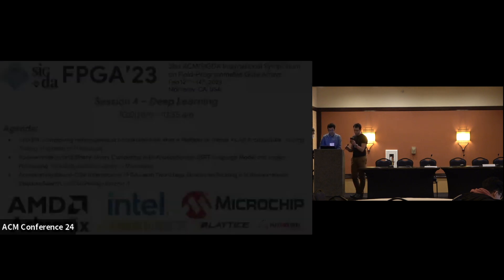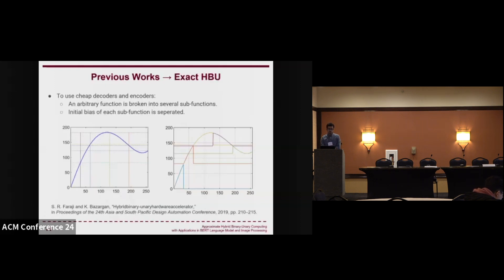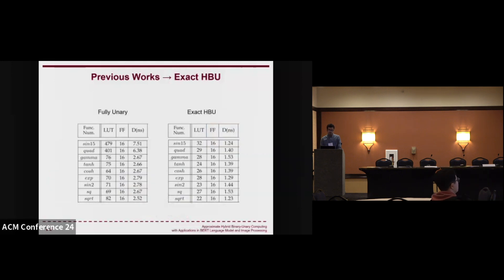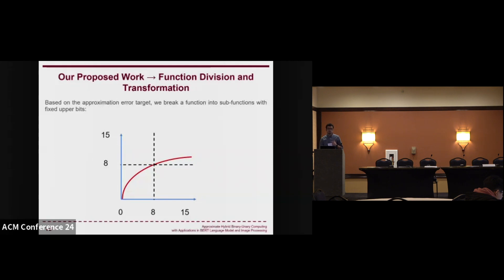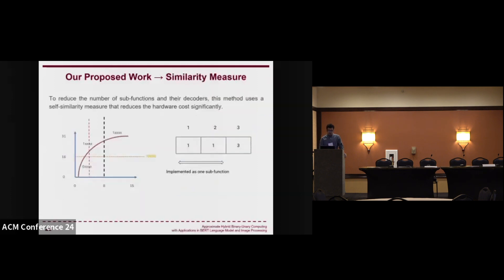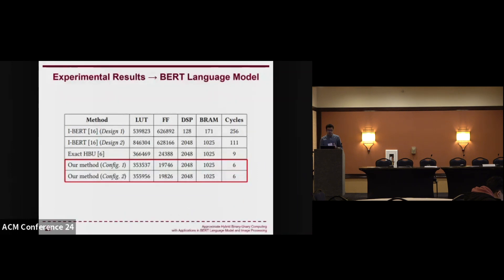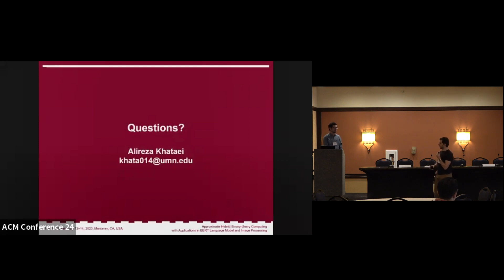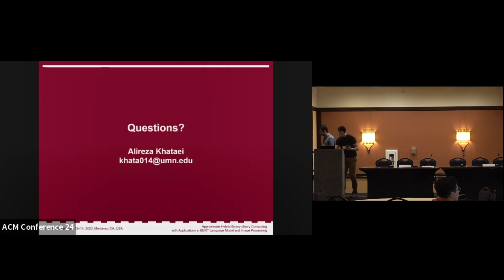[FPGA 2023] Approximate Hybrid Binary Unary Computing with Applications in BERT Language Model [...]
Alireza Khataei University of Minnesota, Minneapolis, MN, USA
Gaurav Singh University of Minnesota, Minneapolis, MN, USA
Kia Bazargan University of Minnesota, Minneapolis, MN, USA

We propose a novel method for approximate hardware implementation of univariate math functions with significantly fewer hardware resources compared to previous approaches. Examples of such functions include exp(x) and the activation function GELU(x), both used in transformer networks, gamma(x), which is used in image processing, and other functions such as tanh(x), cosh(x), sq(x), and sqrt(x). The method builds on previous works on hybrid binary-unary computing. The novelty in our approach is that we break a function into a number of sub-functions such that implementing each sub-function becomes cheap, and converting the output of the sub-functions to binary becomes almost trivial. Our method also uses self-similarity in functions to further reduce the cost. We compare our method to the conventional binary, previous stochastic computing, and hybrid binary-unary methods on several functions at 8-, 12-, and 16-bit resolutions. While preserving high accuracy, our method outperforms previous works in terms of hardware cost, e.g., tolerating less than 0.01 mean absolute error, our method reduces the (area x latency) cost on average by 5, 7, and 2 orders of magnitude, compared to the conventional binary, stochastic computing, and hybrid binary-unary methods, respectively. Ultimately, we demonstrate the potential benefits of our method for natural language processing and image processing applications. We deploy our method to implement major blocks in an encoding layer of BERT language model, and also the Roberts Cross edge detection algorithm. Both include non-linear functions.